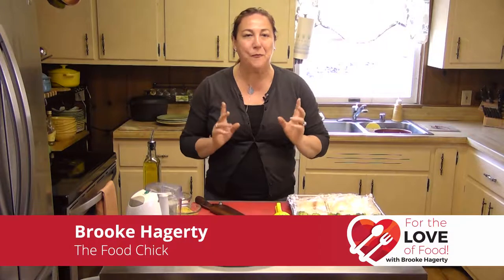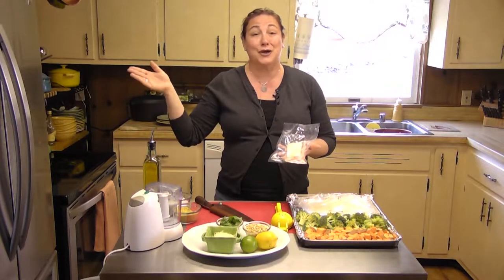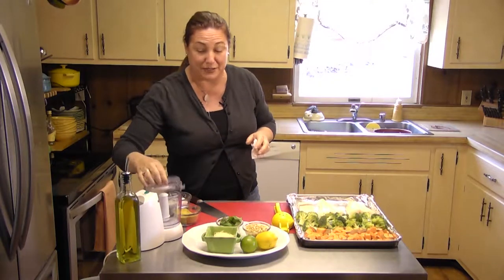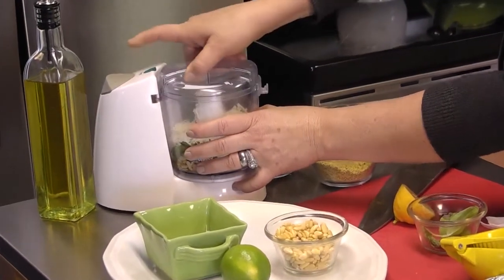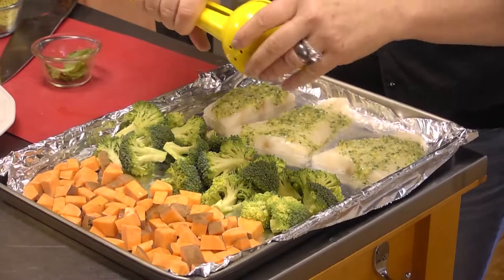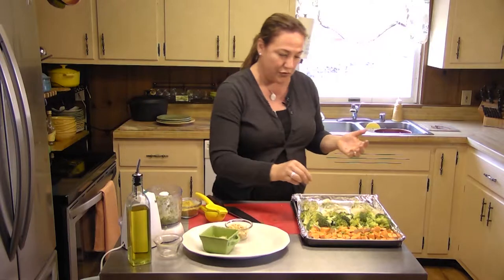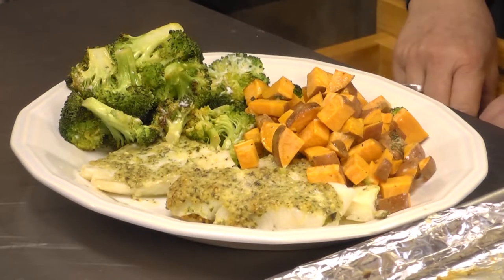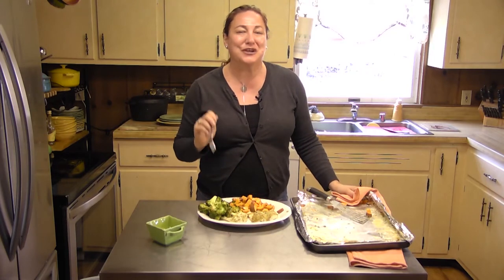For the Love of Food: Episode 42 - Cod with Pesto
Two-time Vollie® Winner Brooke Hagerty shows how to cook a delicious cod with pesto, broccoli, and sweet potatoes quickly on the same pan for a fast and healthy dinner.

The Community Media Center is building a stronger, more dynamic local community by using media and other resources to inform, link, engage, and connect residents and organizations throughout Carroll County, Maryland.